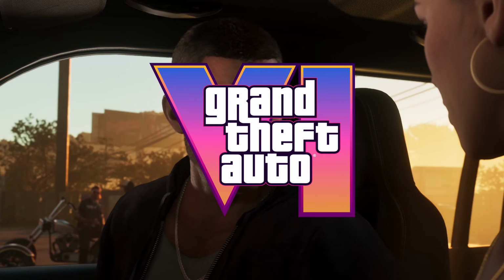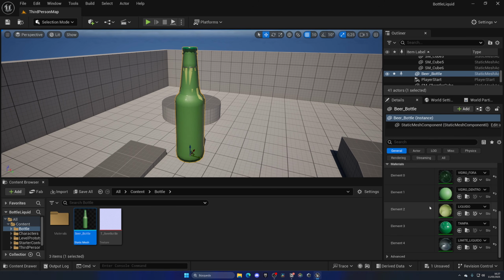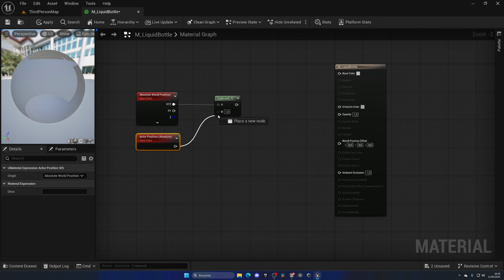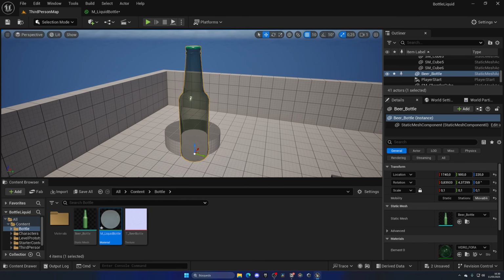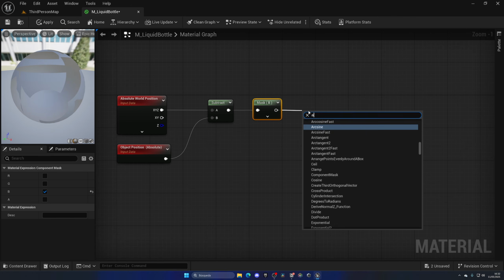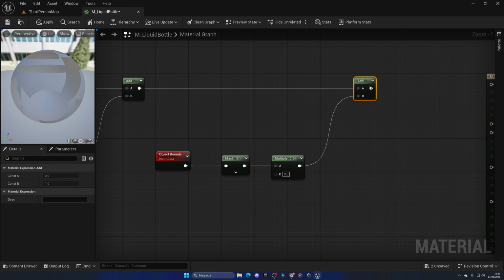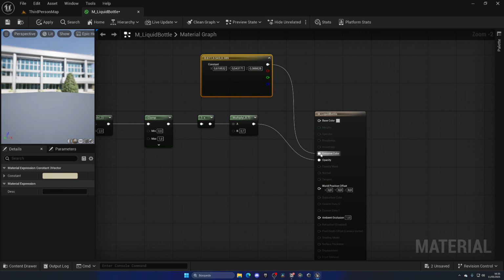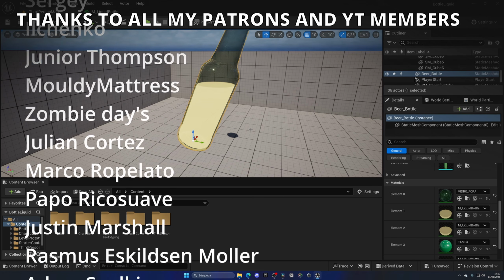Recreating GTA 6’s Bottle Liquid Physics in Unreal Engine 5 (Step-by-Step)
Hello guys, in this quick and simple video we are going to check out how to recreate the bottle liquid physics from GTA 6 in Unreal Engine 5

unreal engine 5,ue5, gta 6 trailer, game dev makes gta 6, ue5 bottle liquid physics, ue5 liquid in bottle physics, ue5 bottle liquid, ue5 add liquid to bottle, ue5 realistic bottle water physics